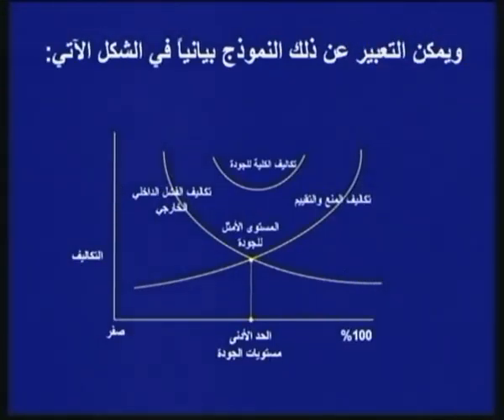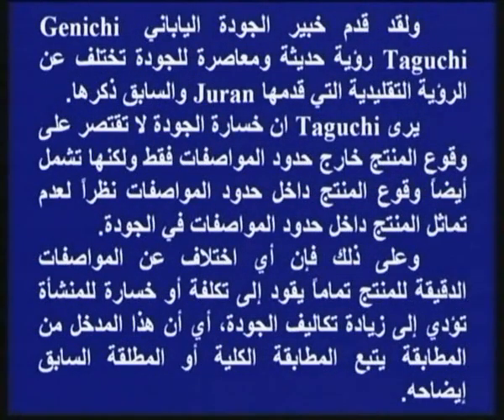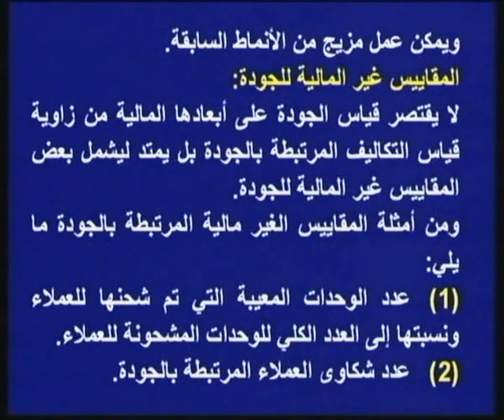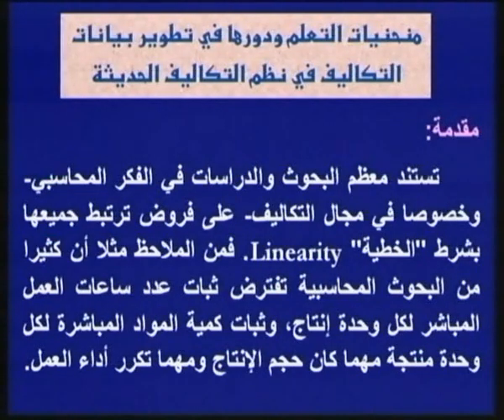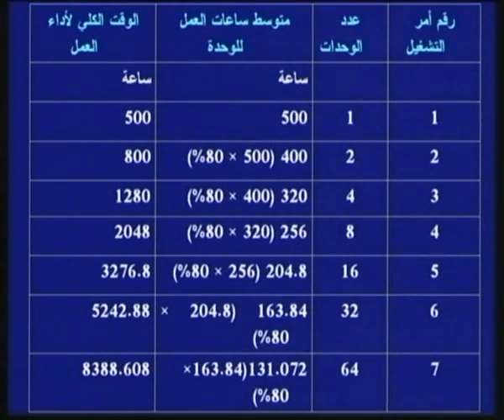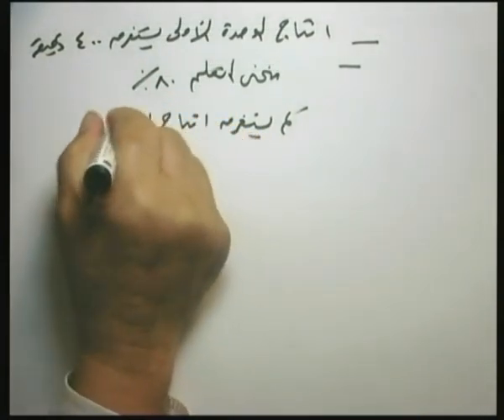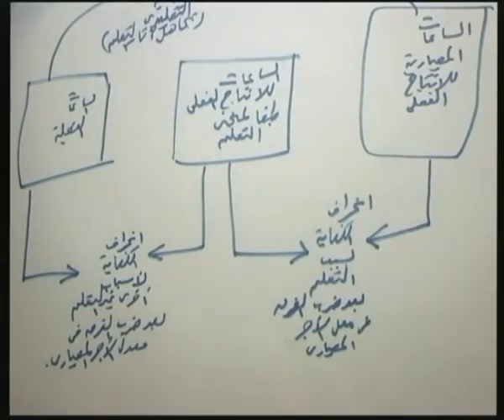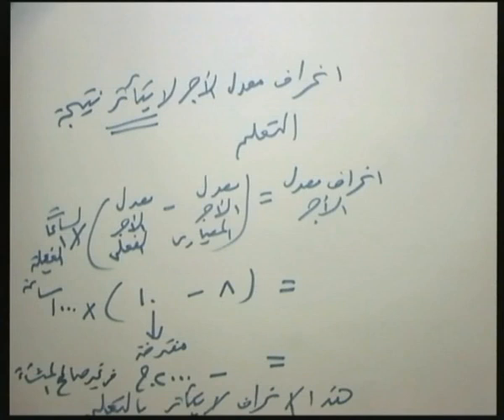نظم التكاليف الحديثة في القطاعات الإنتاجية لقاء 6 د محمد صبري العطار 301 دبلومة محاسبة تعليم مفتوح